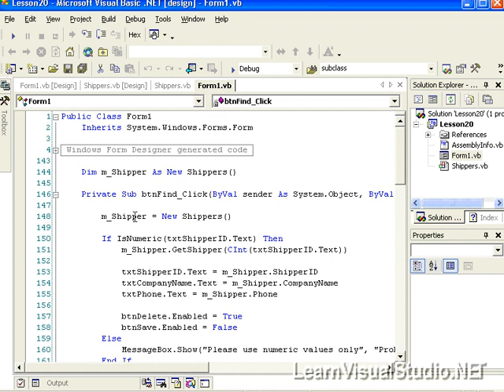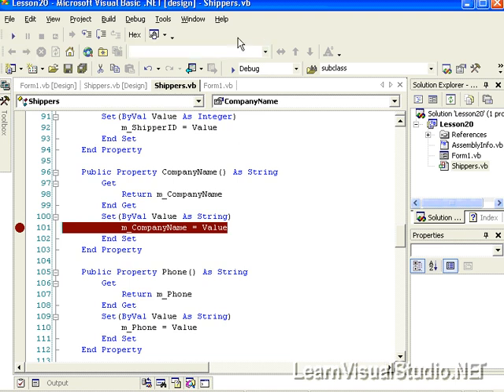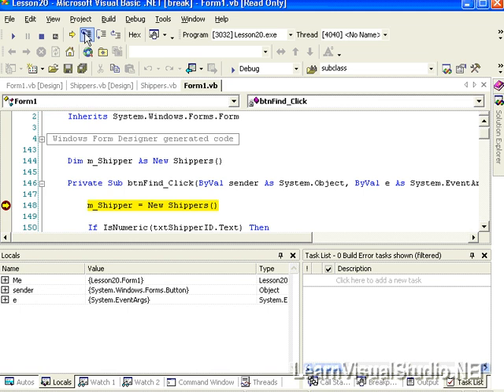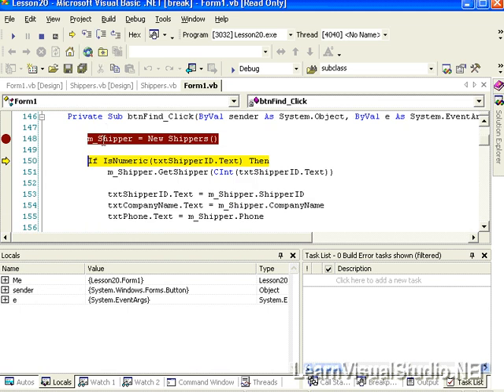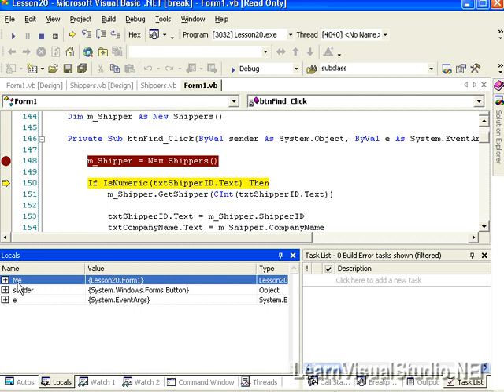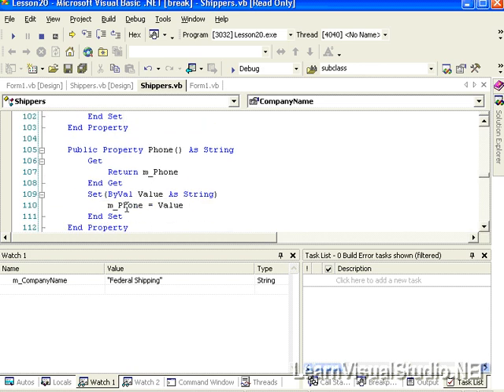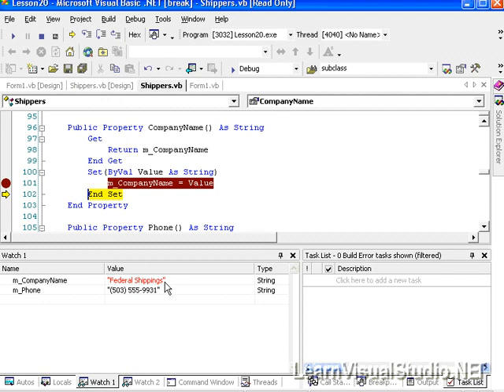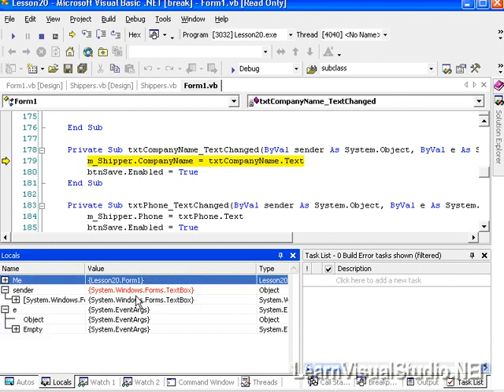Vb.net Programming. 22 - Debugging Applications